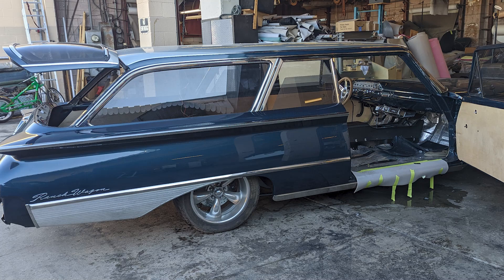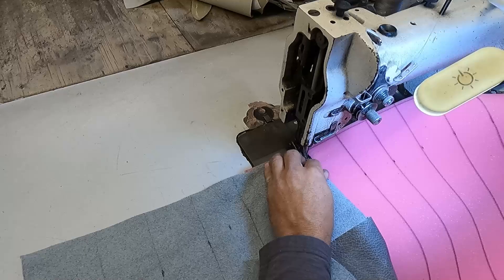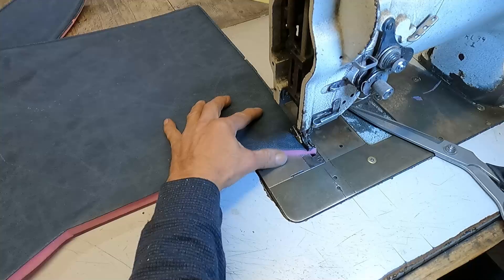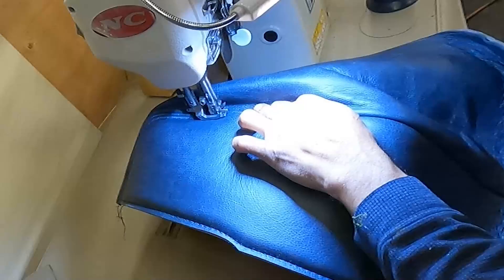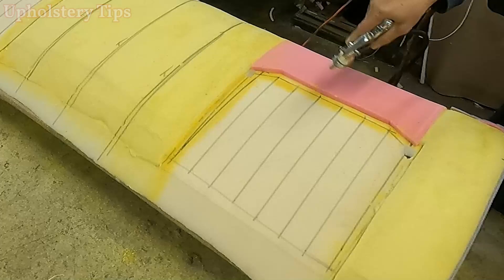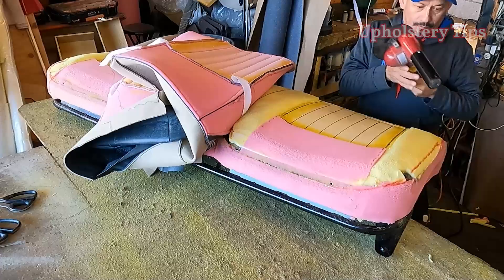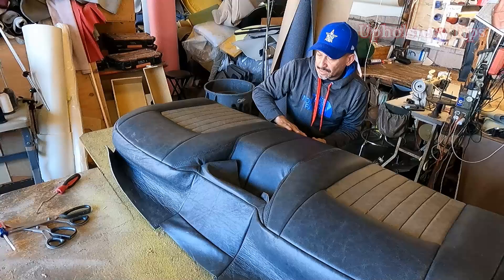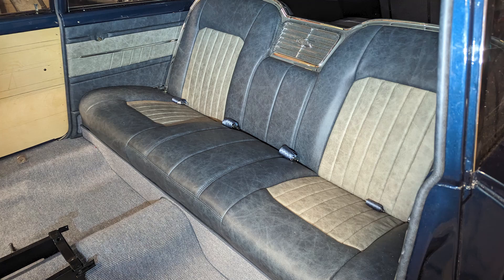Ford Wagon Project Custom Seat Cover from Scratch 8-10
In this video, I show you how to make the upholstery of a personalized seat. If you are interested or would like to learn upholstery in my You
Tube Channel I give you good tips on how to achieve it.